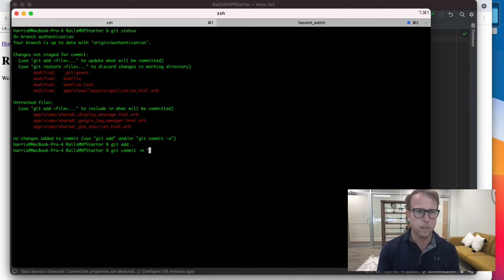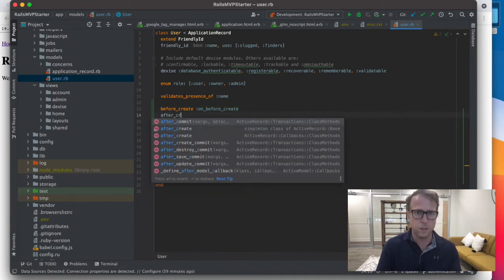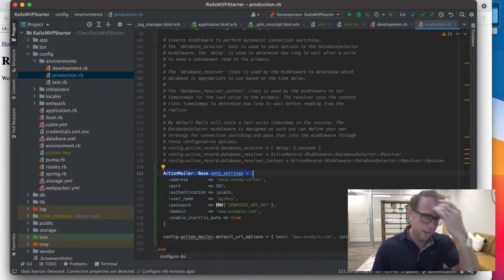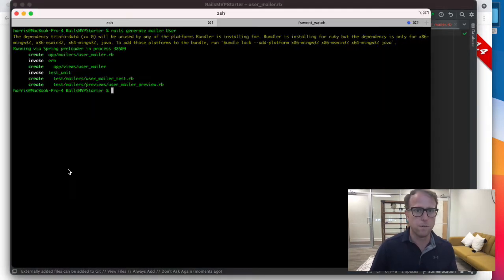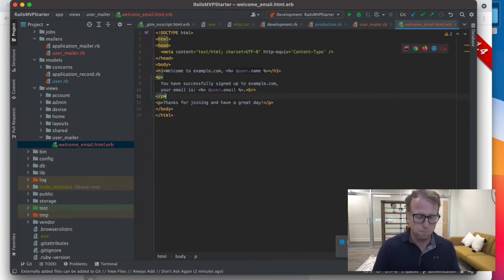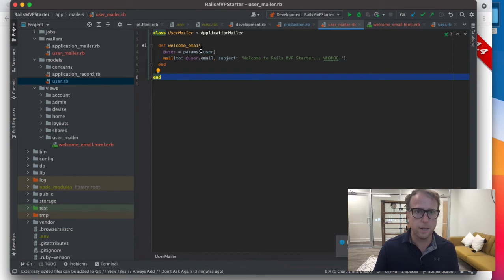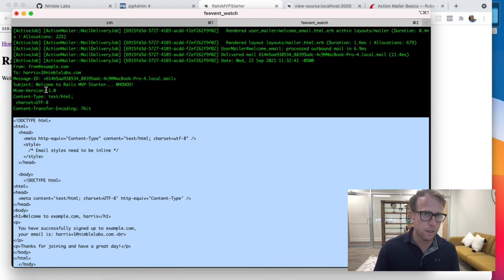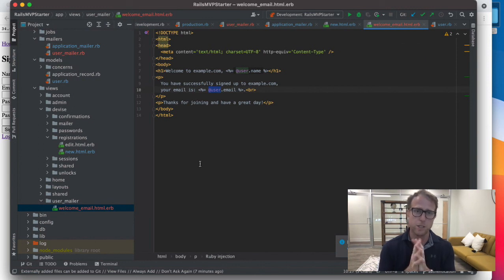Send a Welcome Email to User when they sign up in our Rails MVP Starter Applications